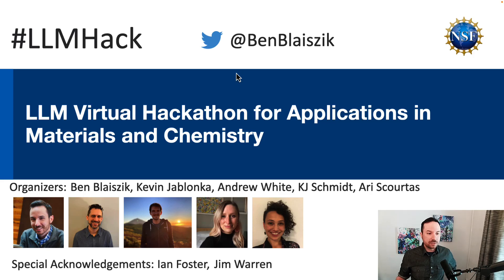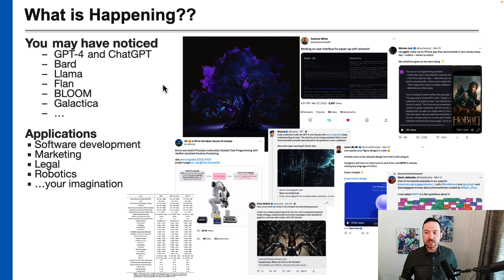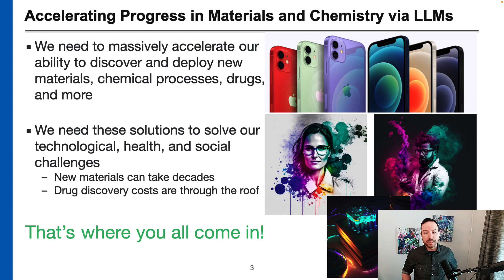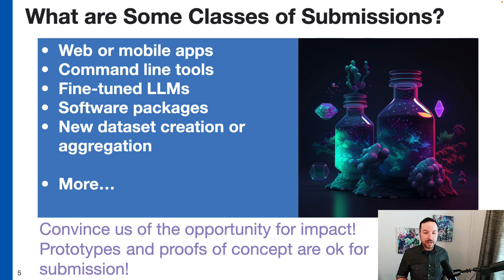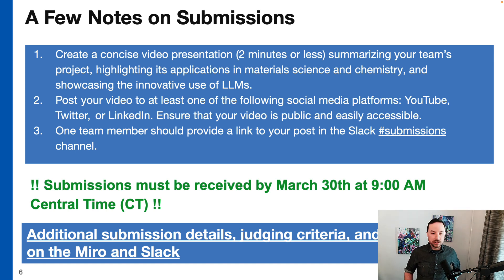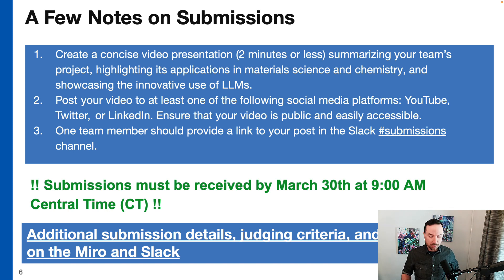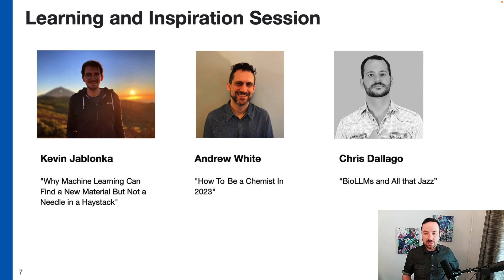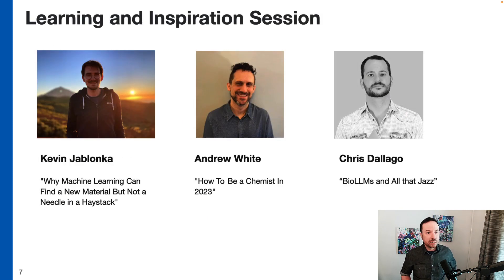LLM Virtual Hackathon for Applications in Materials and Chemistry - Kickoff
Ben Blaiszik kicks off the LLM Virtual Hackathon for Applications in Materials and Chemistry.